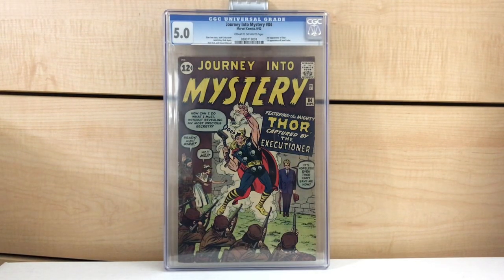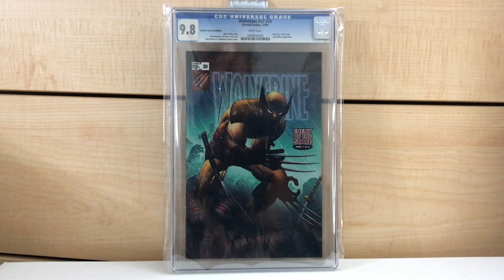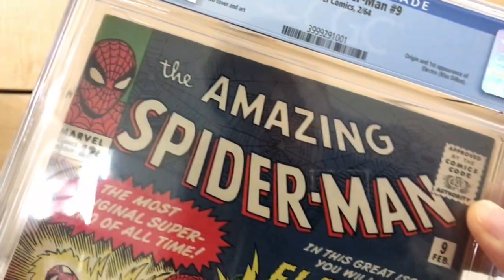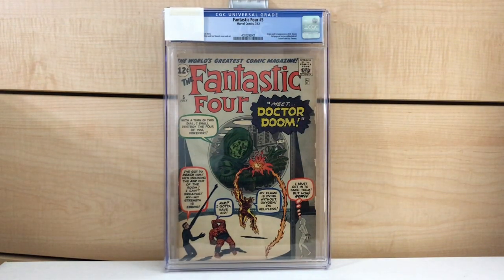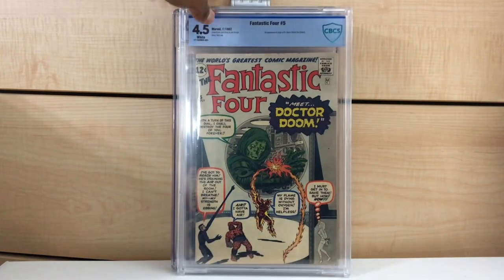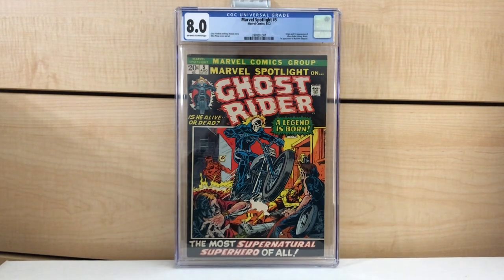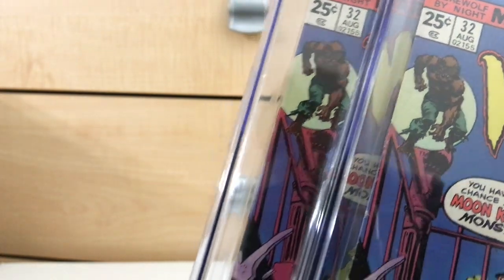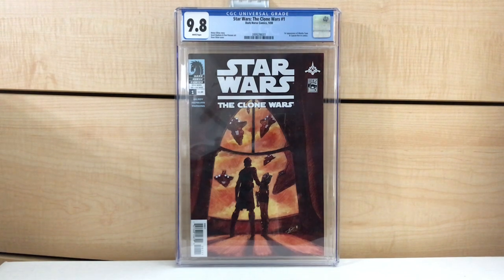MERCENAUT!!! CGC HAUL #9 + RETROSPECTIVE GRADED COMIC BOOK HAUL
Check out Mercenaut's Youtube Channel

Tales From The Flipside is your source for quality content within the Pop Culture community. We talk comics, cards, toys, movies, and more. Just about everything is collectible these days and we love to talk about them. We have a large line-up of shows that cover topics such as Comic Speculation, Comic Collecting, Star Wars Theory Crafting, Women in Comics, Lists and much more!